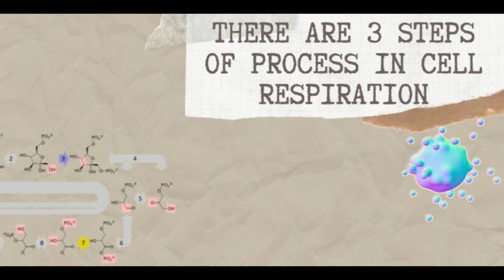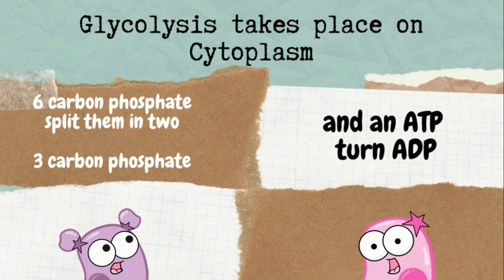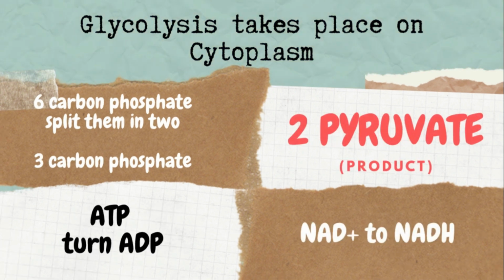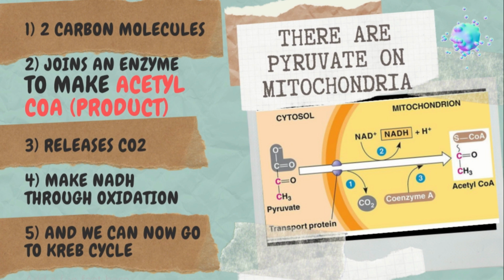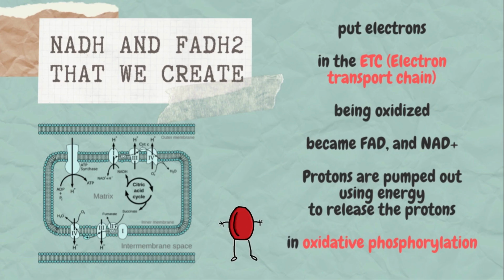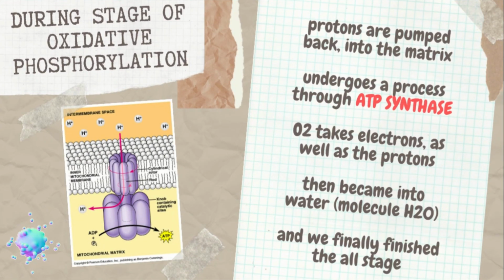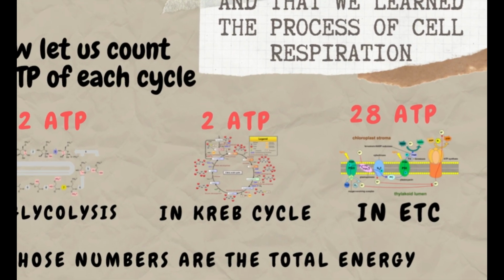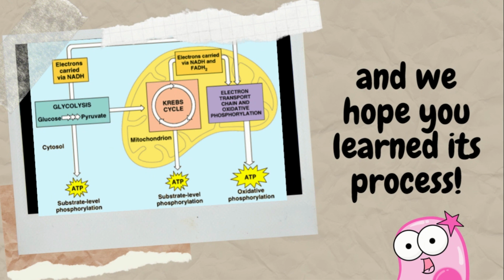The Twelve Days of Christmas (parody) Cell Respiration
Project Purposes